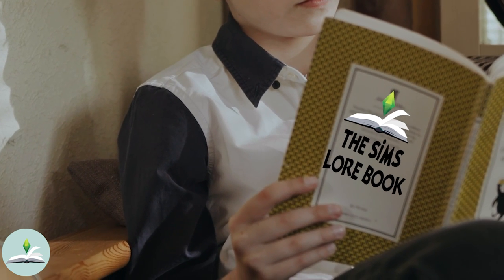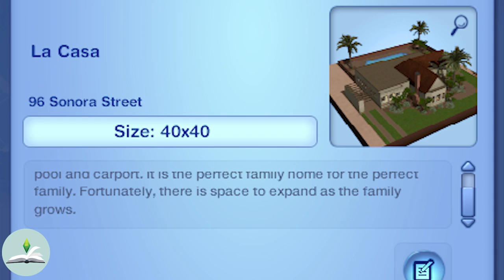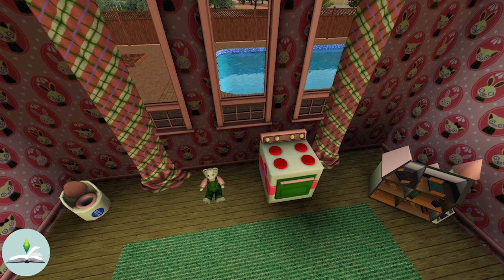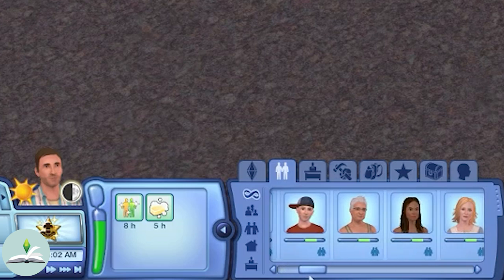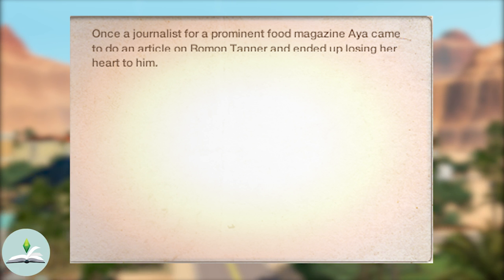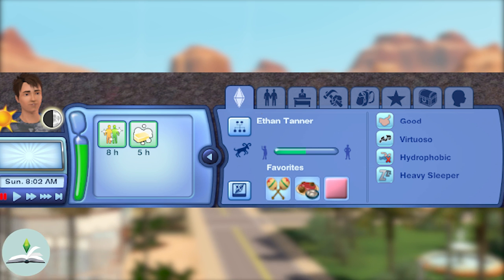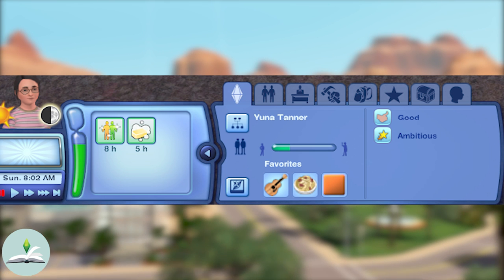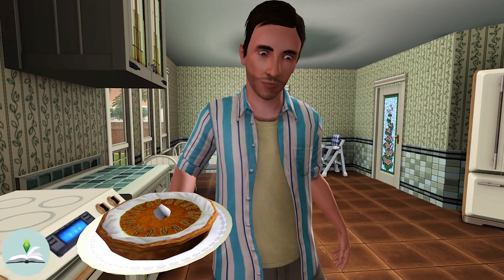Kitchen Nightmares | The Chef Rivalry in Lucky Palms | The Sims Lore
Hello everyone and welcome to The Sims Lore!

Today, we're looking at the chef rivalry in Lucky Palms!

Thank you to my patrons negativedanna, papa khan, Leo Thompson, artsyflashback, Nathan Lim, CaitlinLuigi, Nicole Dante, MrNetch, A Wild Kitty Kat, Ketojan the Arcane Archer, Carolyn, Andreas, Whitney, Hannah S, Amy Louise, Charlie, Libby Young, Perlog Annwyl and Brigitte Gill! Thank you guys so much for supporting my channel!

All stock footage is FREE to use from PEXELS.